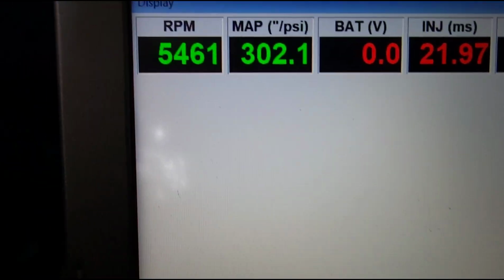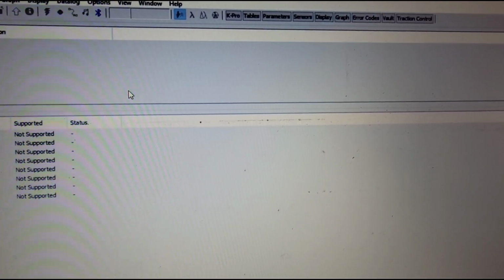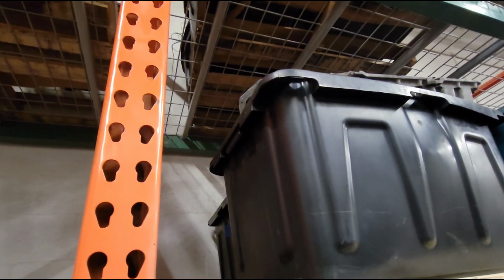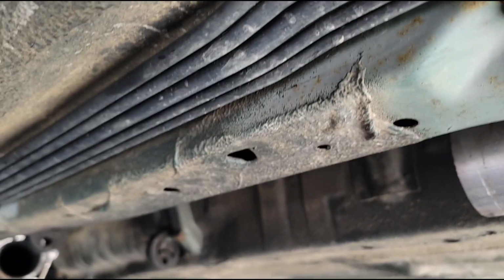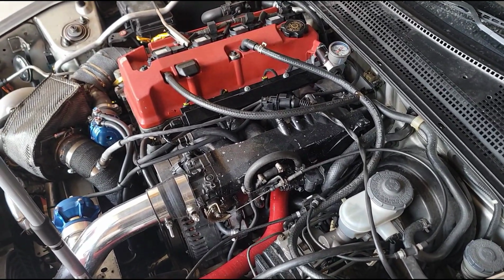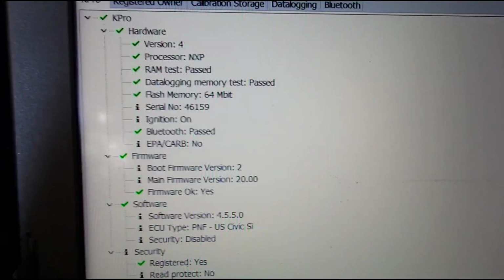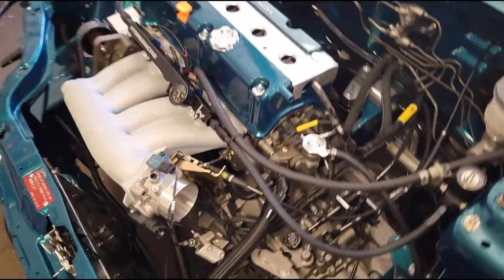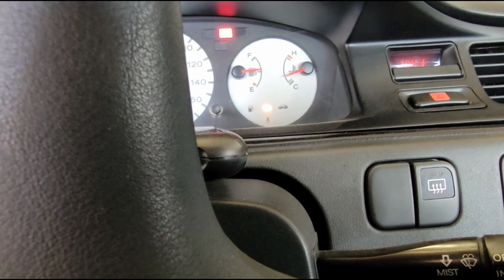Hondata KPRO Diagnosing misfire and then some...